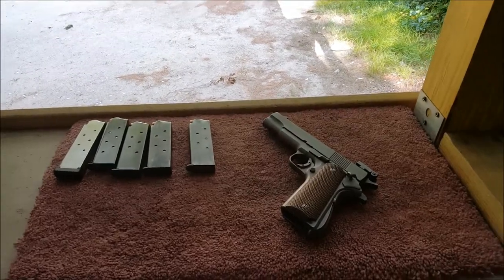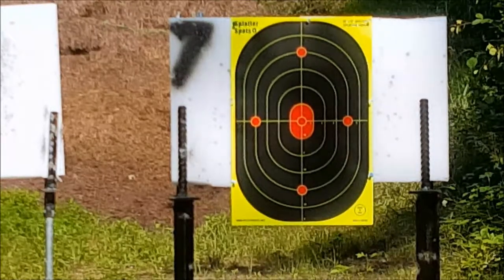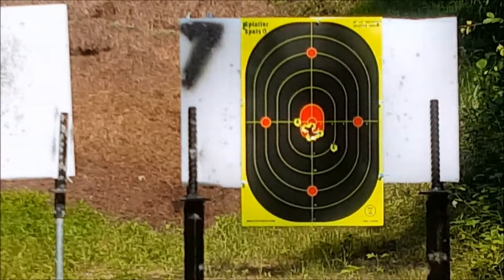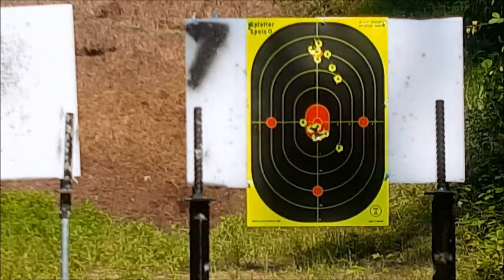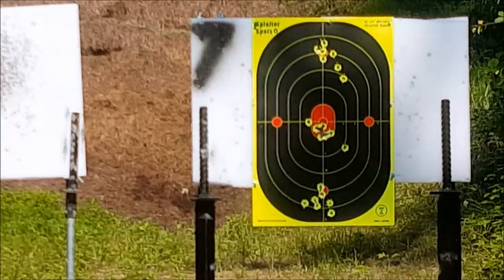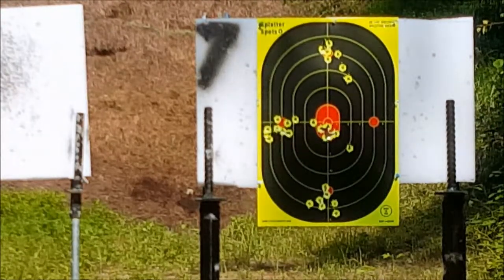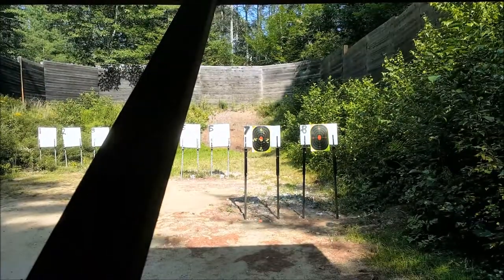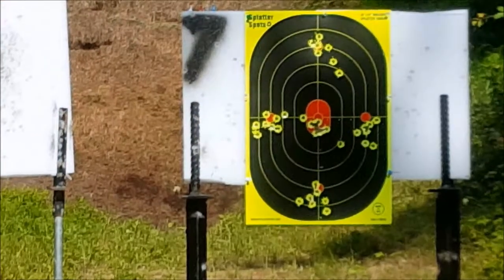COLT 1911 QUICKIE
I felt the urge to break out the Colt 1911. Such a beautiful, and operational firearm to shoot. Being a single shot, it makes the trigger smooth as butter, and very easy to maintain hold on target. If you can borrow, or buy one, then do it =)